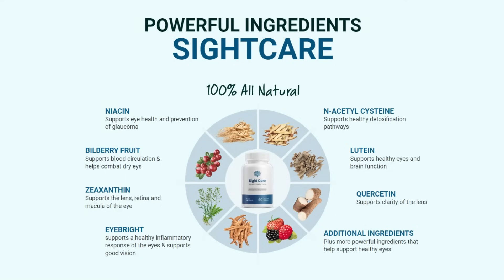SIGHT CARE - (( THE TRUTH!! )) - Sight Care Review - SightCare Reviews - SightCare Vision Supplement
✅Understanding New Eye Supplement: Sight Care
Don't compromise your eye health in pursuit of pleasure. If your days and nights are spent glued to a computer screen, it's essential to take precautions against eye disorders, including age-related macular degeneration. Sight Care, a vision supplement, is crafted using entirely natural ingredients, each backed by clinical evidence for their ability to counteract the effects of poor eyesight.

Sight Care's formula is rich in essential nutrients like vitamin C, vitamin B12, vitamin A, and more. This dietary supplement possesses anti-inflammatory properties that play a pivotal role in sustaining healthy eyes. By safeguarding the vitality of your eye cells, Sight Care helps stave off degeneration. The creators of Sight Care assert that this supplement can enhance night vision by elevating antioxidant levels.

✅How Sight Care Works: The Science behind the Supplement
Many individuals opt for vision supplements instead of struggling with the challenging task of applying eye drops on their own. Sight Care is particularly well-suited for these individuals since it entails swallowing a pill rather than dealing with the intricacies of eye drops. The inclusion of the phrase 'clinically studied ingredients' on the Sight Care label highlights that this eye dietary supplement contains only proven and safe components. The creators of SightCare's vision supplement emphasize that its formula consists of natural elements that provide benefits not only to your eye cells but also contribute to your overall bodily well-being.

✅Why Choose Sight Care: The Ultimate Eye Supplement
Sight Care supports healthy vision by promoting the development of adult repair stem cells, which aid in the regeneration of damaged eye tissues. These cells promote good vision by mending cells and tissues. Sight Care also improves eye health by increasing blood flow to the eyes and promoting a healthy inflammatory response.

Sight Care contains nutrients that help to strengthen blood vessels in the eyes and prevent the emergence of eye illnesses such as age-related macular degeneration. The SightCare vision supplement also boosts your visual acuity, allowing you to see finer details from a distance. It deeply feeds your eyes, ensuring long-term good eyesight.

Sight Care stands out as a top choice for eye health due to its combination of carefully selected ingredients, positive customer testimonials, and its commitment to supporting overall eye health. Here's why you should consider choosing Sight Care:

Comprehensive Formula: Sight Care's blend of lutein, zeaxanthin, vitamins, and antioxidants offers comprehensive eye health support.

Positive User Feedback: Real users have reported tangible benefits, including reduced eye strain and improved eye comfort.

Scientifically Backed: The ingredients in Sight Care are backed by scientific research, giving you confidence in its effectiveness.

Trusted Brand: Sight Care is produced by a reputable company known for its commitment to quality and customer satisfaction.

Holistic Approach: Sight Care takes a holistic approach to eye health, addressing a range of factors that can affect vision.

✅Ingredients Used: A Closer Look

Sight Care is known for its carefully selected ingredients that work synergistically to promote eye health.

Lutein and Zeaxanthin: These powerful antioxidants protect the eyes from harmful UV rays and high-energy light, reducing the risk of cataracts and macular degeneration.

Vitamin A: Essential for maintaining good vision and eye health, vitamin A is known for its role in night vision.

Bilberry Extract: Bilberry is rich in anthocyanins, which help improve blood circulation in the eyes and reduce eye fatigue.

Omega-3 Fatty Acids: These essential fats support the overall health of the eye's retina and help reduce dry eye symptoms.

Zinc: Zinc plays a crucial role in maintaining the health of the retina and may help prevent age-related macular degeneration (AMD).

Vitamin C and E: These vitamins act as antioxidants, protecting the eyes from oxidative stress and inflammation.

✅KEY MOMENTS:
0:00 - Sight Care
0:32 - Sight Care Review
1:37 - Sight Care Supplement
2:23 - Sight Care Reviews
3:02 - Sight Care Ingredients
3:34 - Sight Care Guarantee
4:01 - IMPORTANT ALERTS
4:22 - Sight Care Vision
4:55 - Sight Care Conclusion!